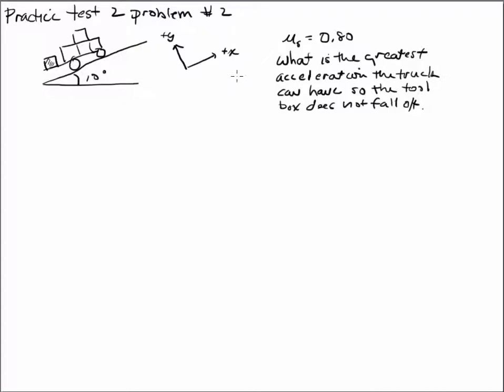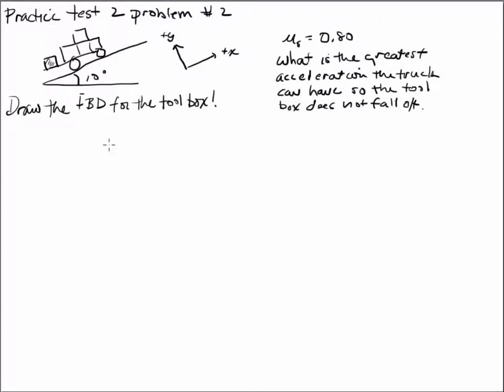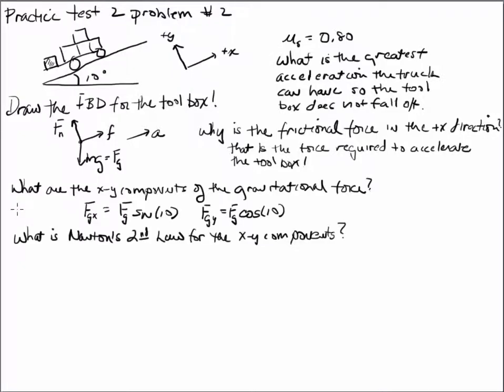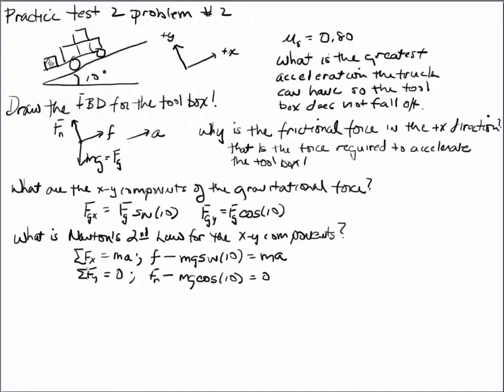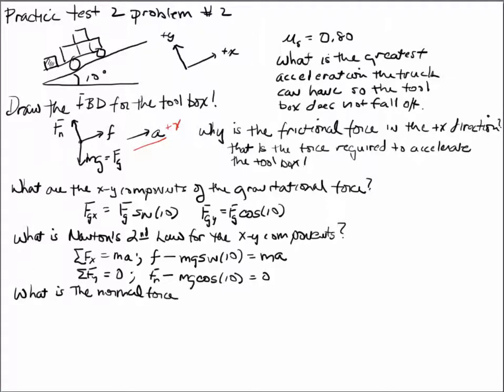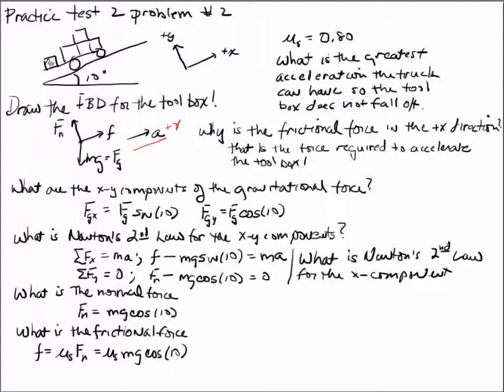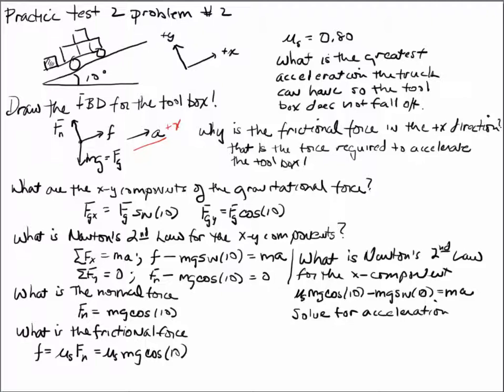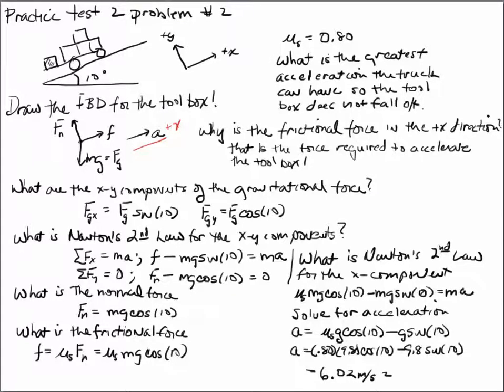Practice Test 2 Problem 2